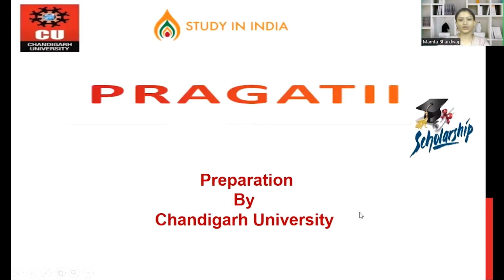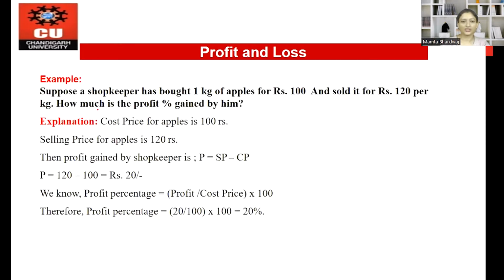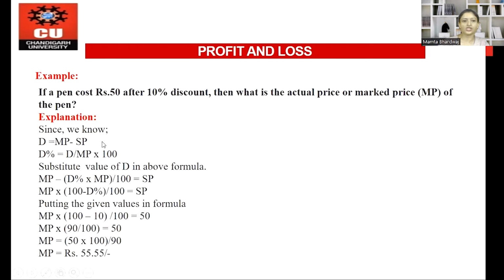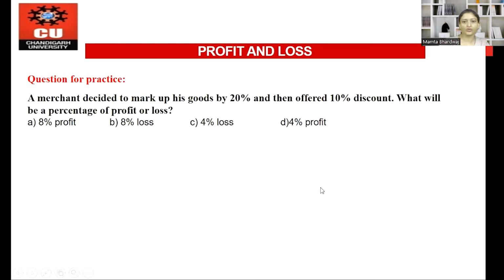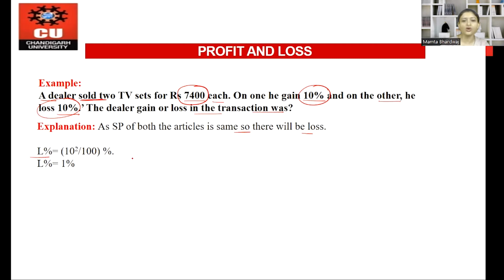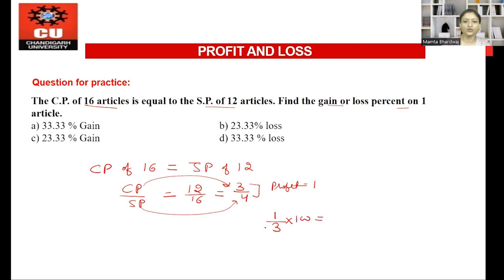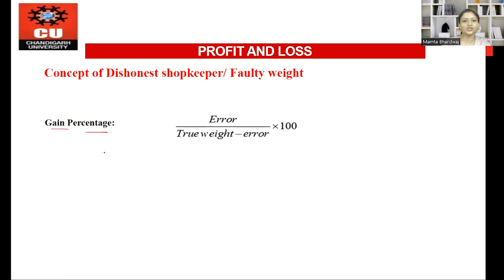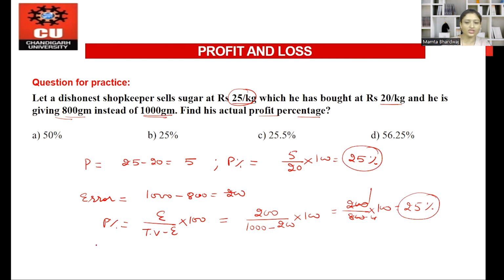IND-SAT: PRAGATII 2022 II Profit & Loss || Chandigarh University